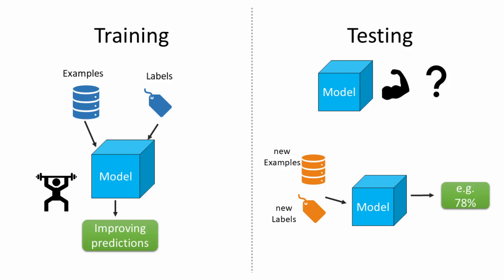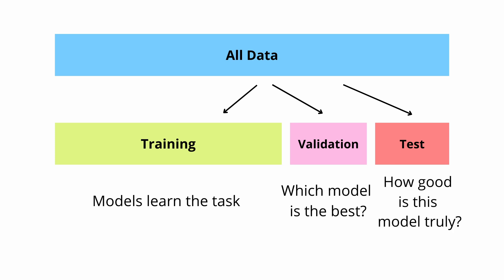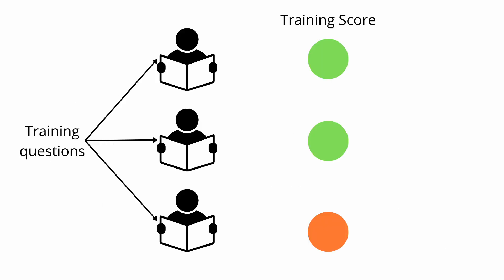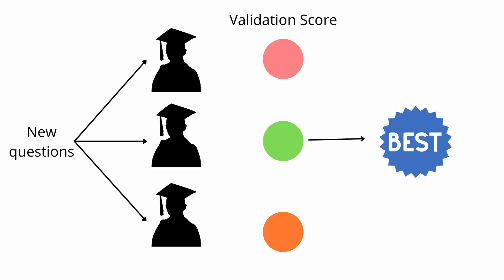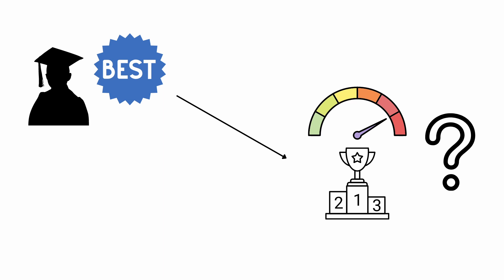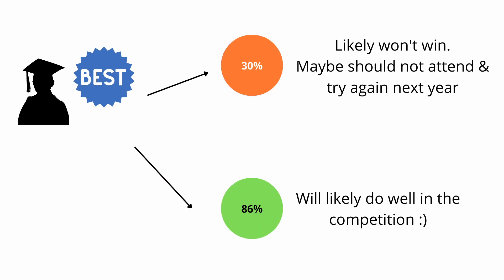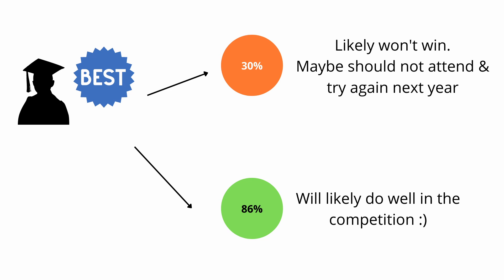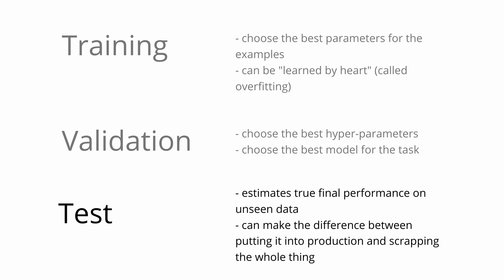Validation data: How it works and why you need it - Machine Learning Basics Explained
What is a validation dataset and how is it different from the training and test data? In this video I go through the definition, explain everythin with an example and tell you about some of the dangers of not splitting your data properly :)

TIMESTAMPS:
0:00 Train-test Split
00:37 Quick definition
00:59 Training vs Validation on example
2:41 Recap
3:17 Test data
4:52 Recap